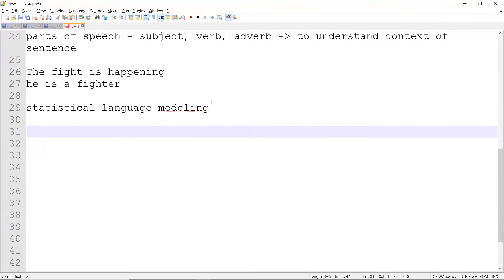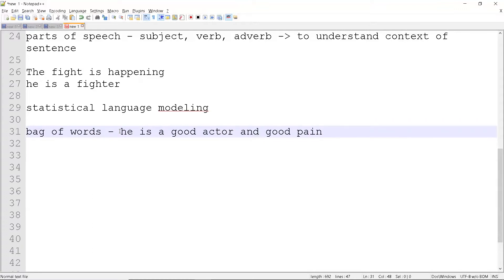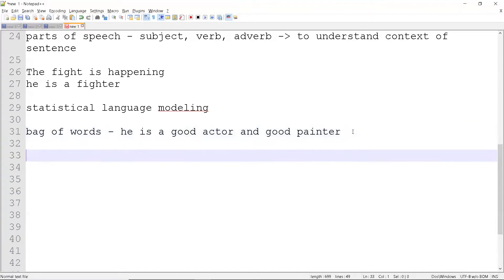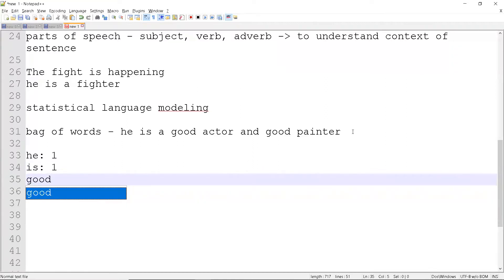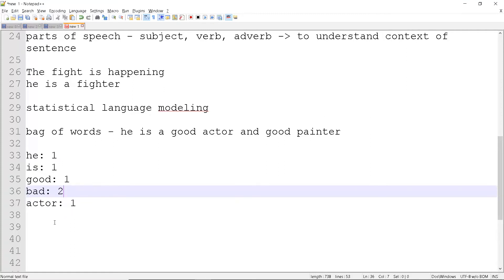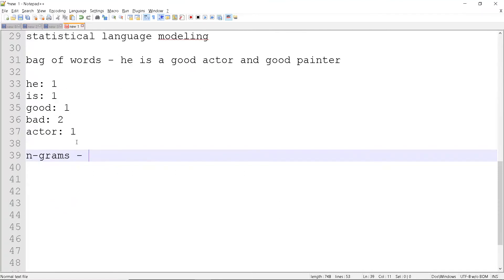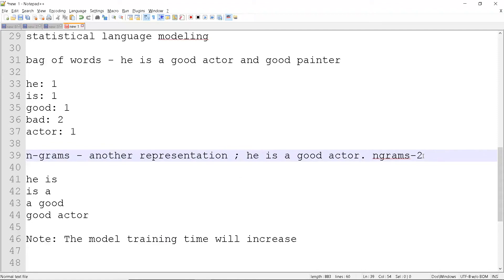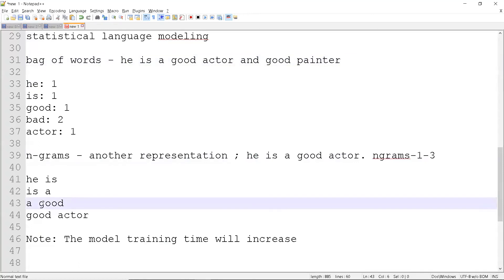3. Bag of Words / N-grams / Tf-idf | NLP Concepts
⭐️ Content Description ⭐️
In this video, I have explained about bag of words (BOW), n-grams, term frequency inverse document frequency (TF-IDF). These are some of the feature extraction techniques in NLP